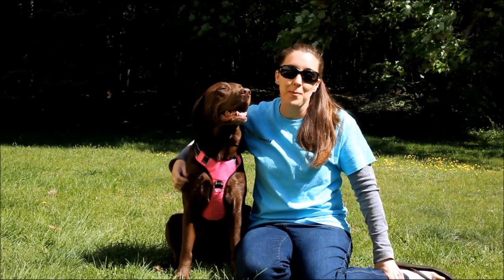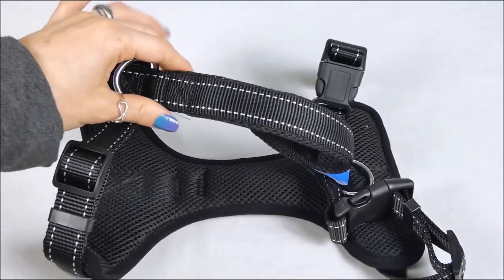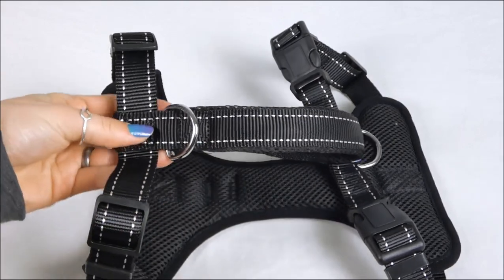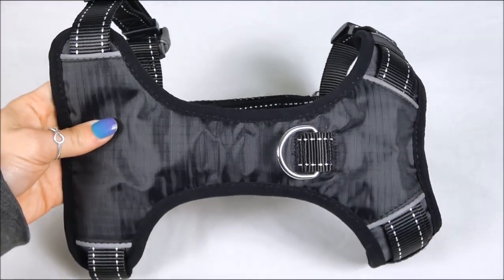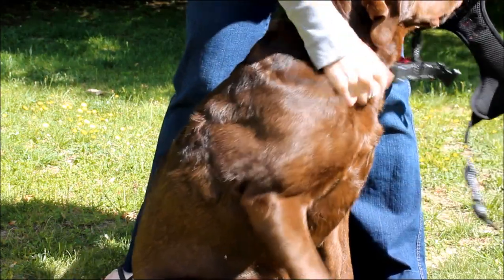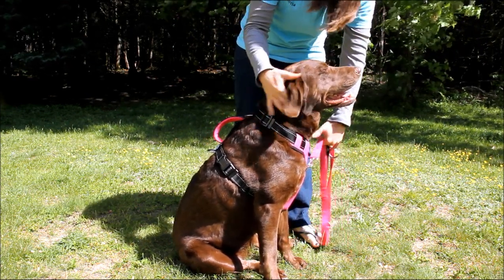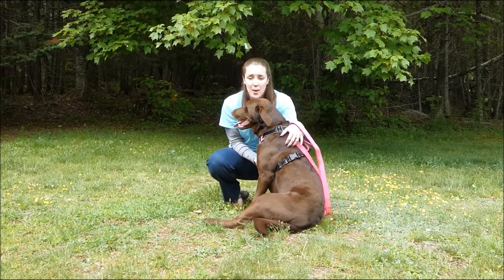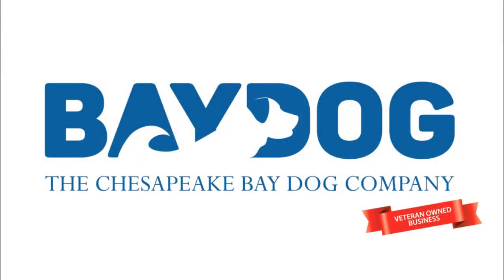BAYDOG Chesapeake Harness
Our Chesapeake Bay Harness can be found and specifically designed for medium and large breeds. It features a padded breast plate, padded traffic handle, 3 attachment points, easy 4-way adjustment and reflective stitching. This video shows just how easy it is to put on and take off your pup!